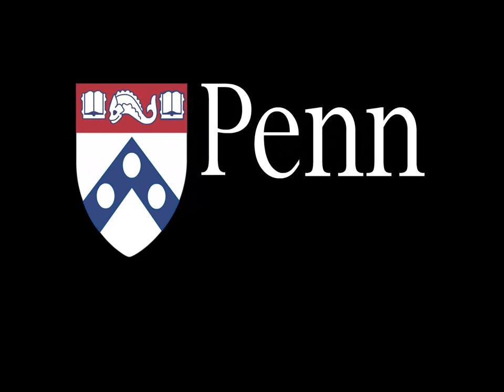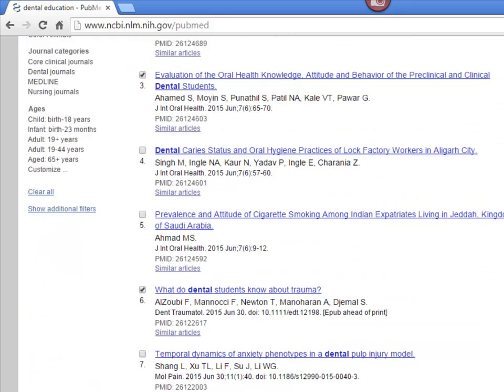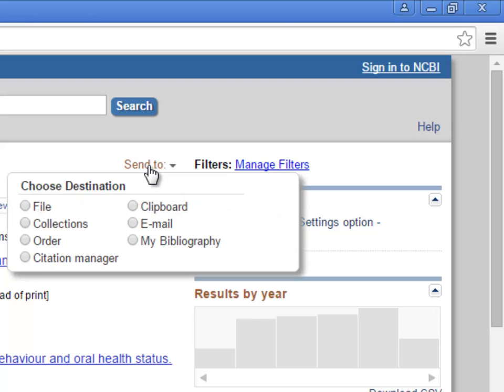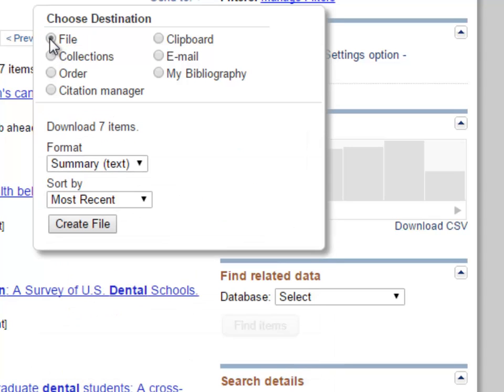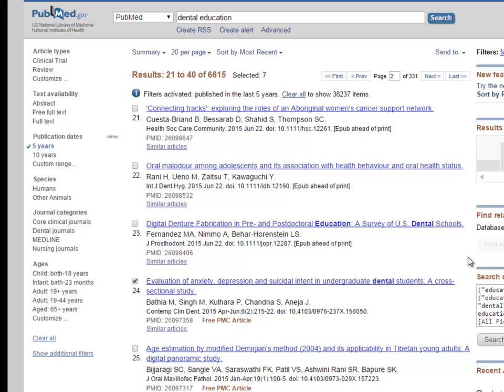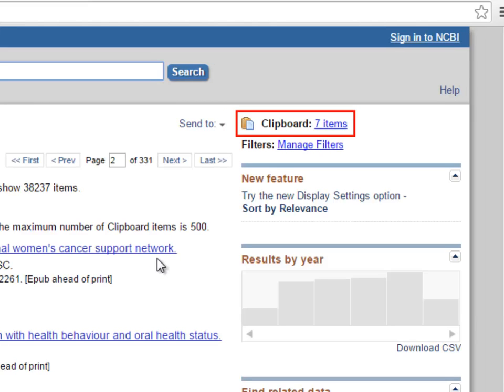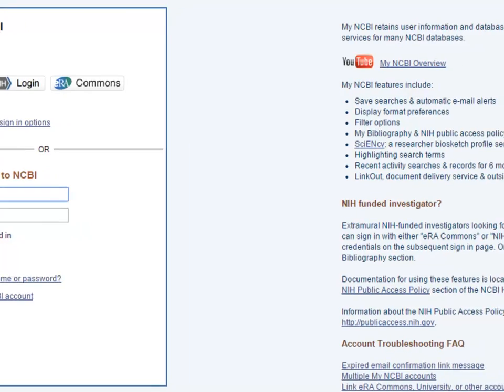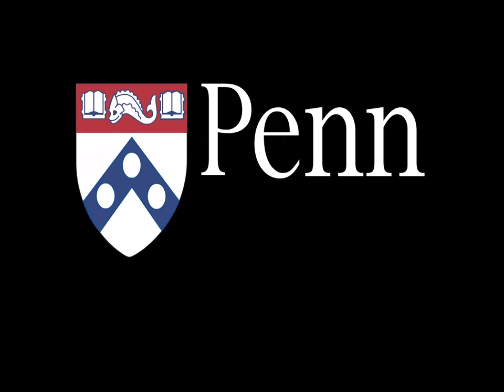Instructional video presenting the output options in PubMed for a Dental School audience.